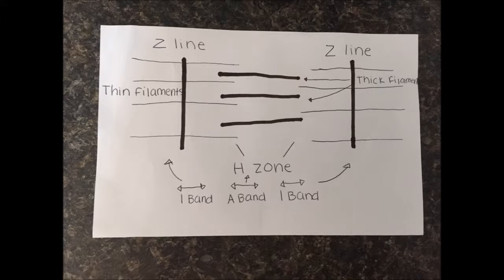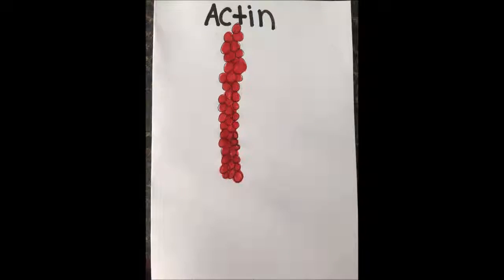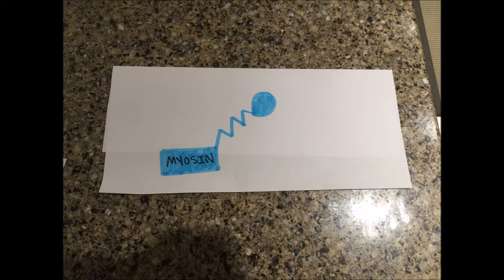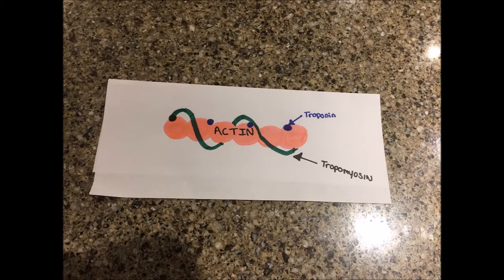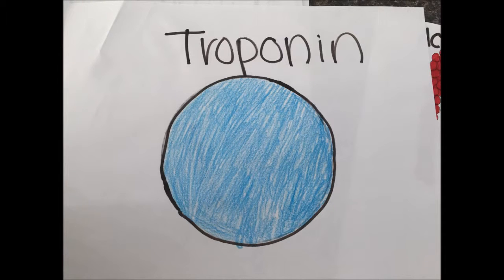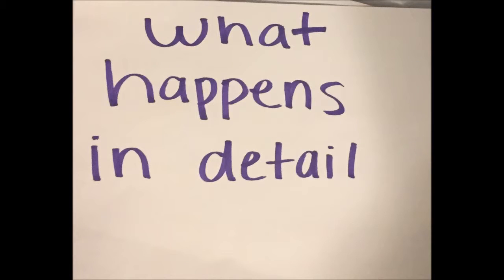Student Project Sliding Fillament Theory Grouip 4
This is a student project showing sliding filament theory